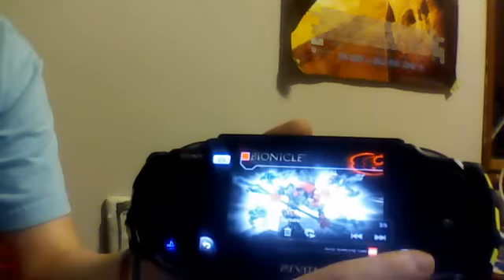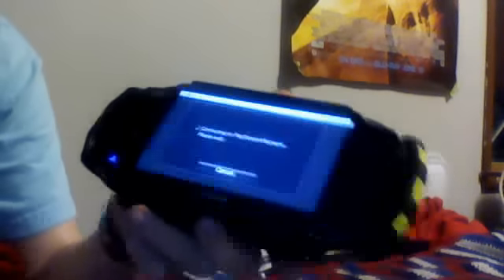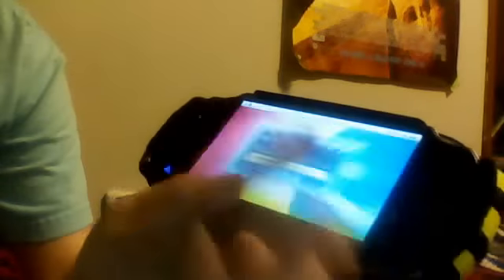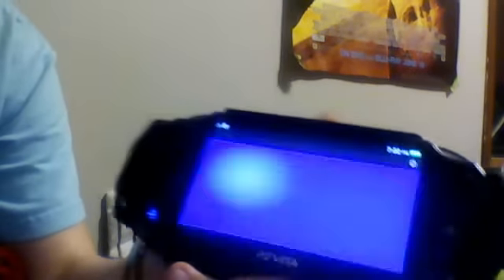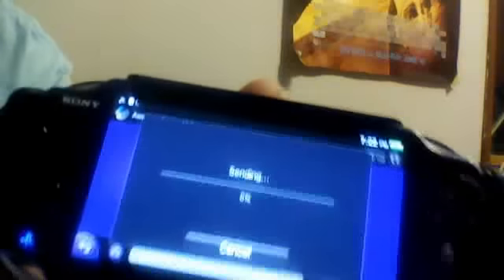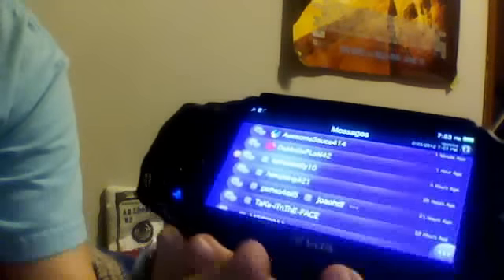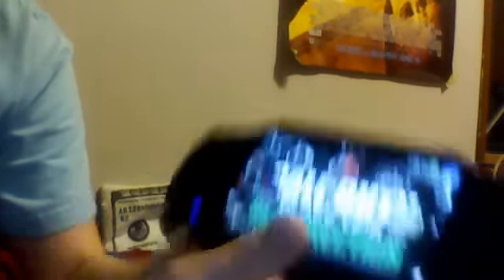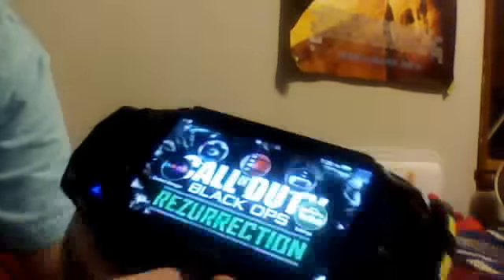PS Vita Review Part 2 (Friends,Messaging and Trophies)